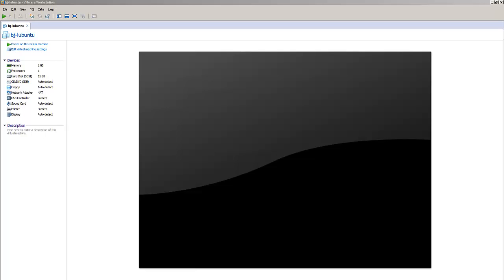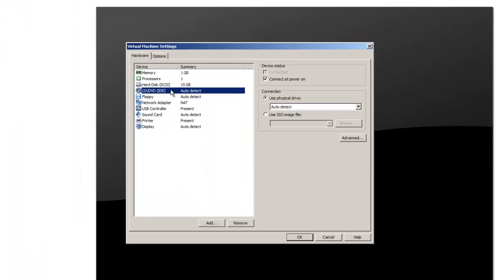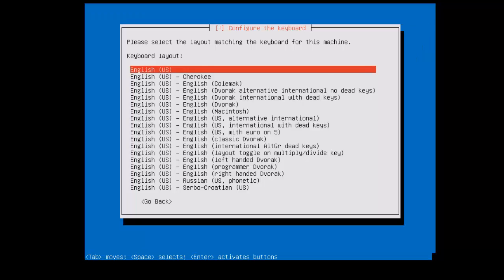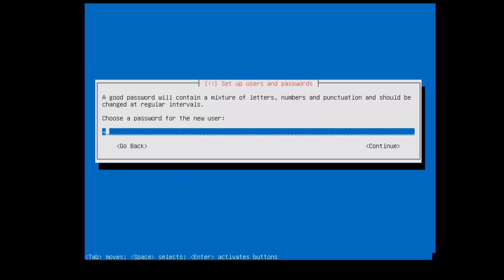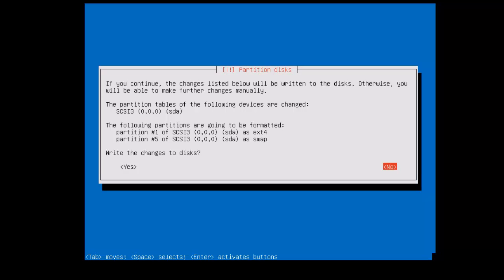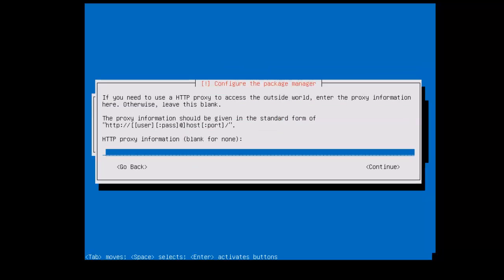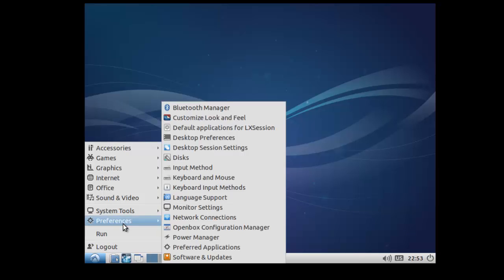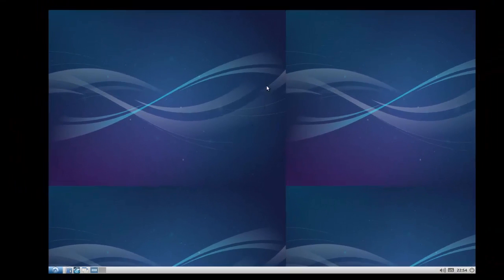First Boot! - Ubuntu 13.10 Beta 1 Lubuntu (Saucy Salamander) Edition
Ubuntu 13.10 Beta 1 Releases are now Available for Download

Ubuntu 13.10 Beta 1 GNOME Edition
Ubuntu 13.10 Beta 1 Kubuntu Edition
Ubuntu 13.10 Beta 1 Xubuntu Edition
Ubuntu 13.10 Beta 1 Lubuntu Edition
Lubuntu 13.10 (Saucy Salamander) Beta 1